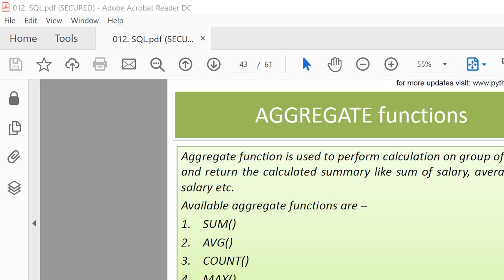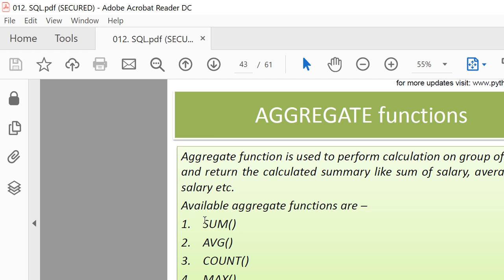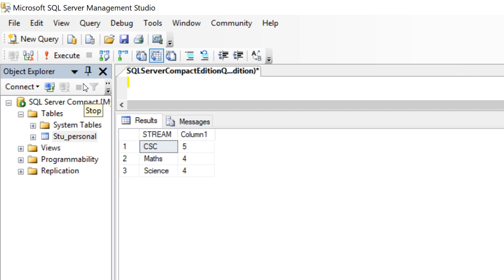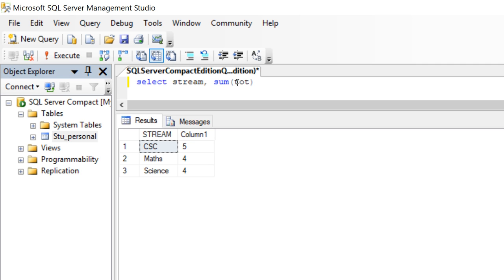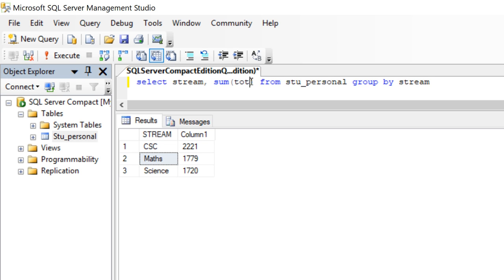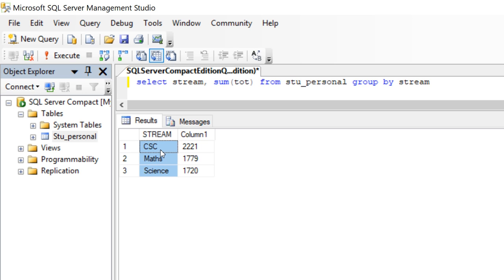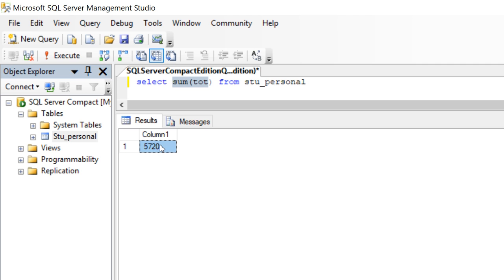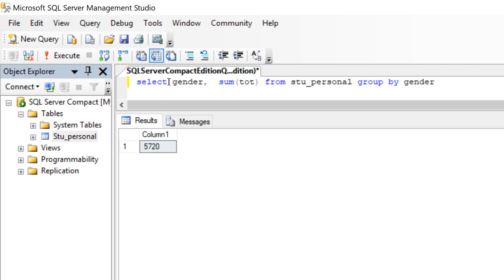SQL Revision 5